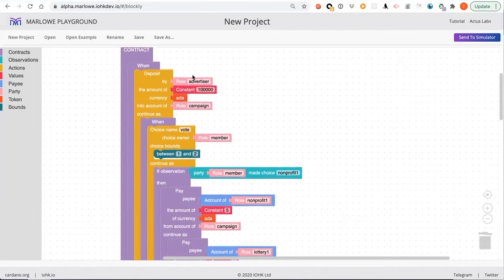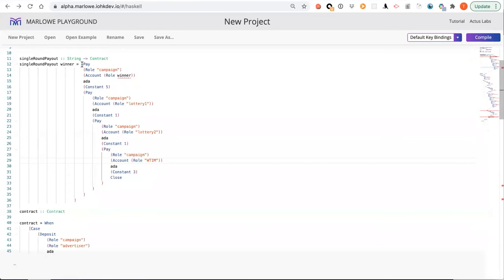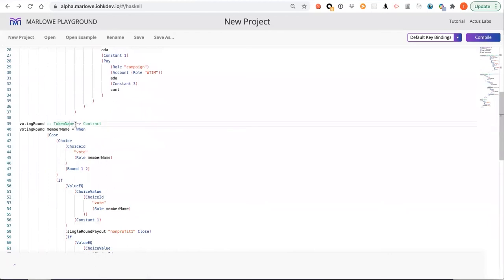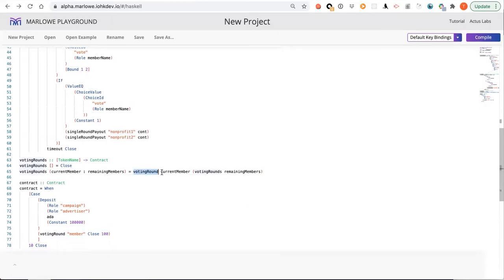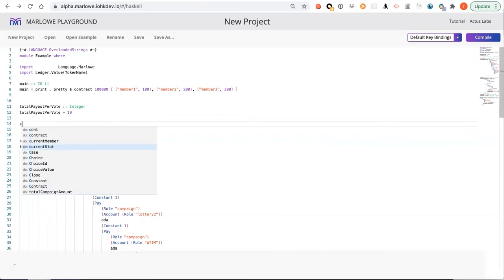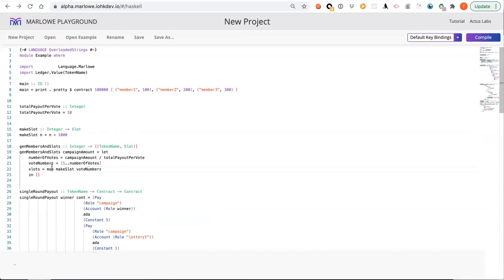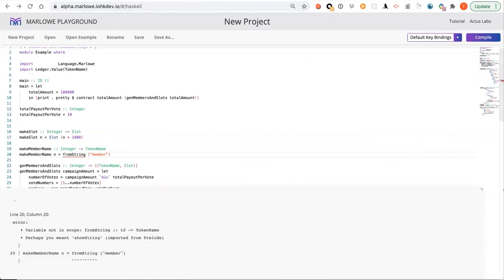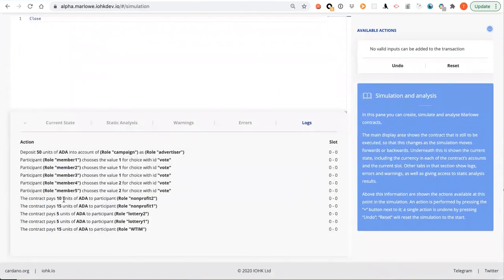ADA MakerSpace Episode6 - Marlowe Smart Contract for WeThinkItMatters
In this ADA MakerSpace workshop we take a smart contract that was designed in Blocky and use recursion and other methods in Haskell to make it dynamic.
WTIM is the sponsor of this episode, please consider voting YES for WeThinkItMatters Dapp Development in fund2!